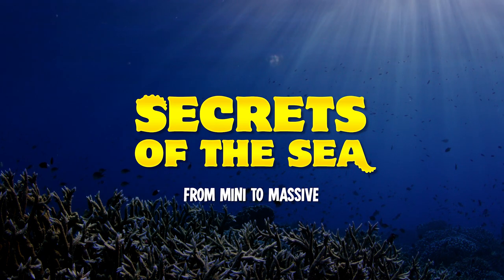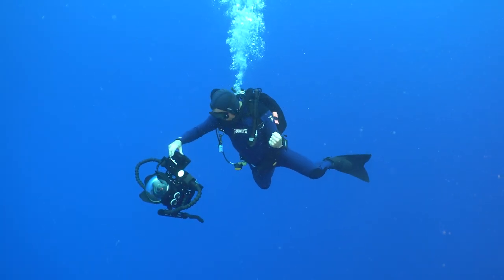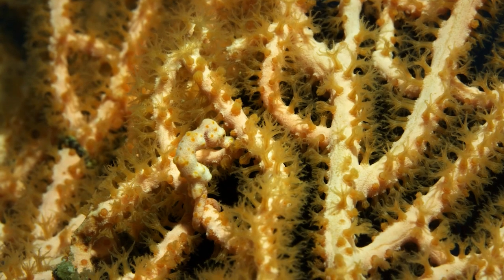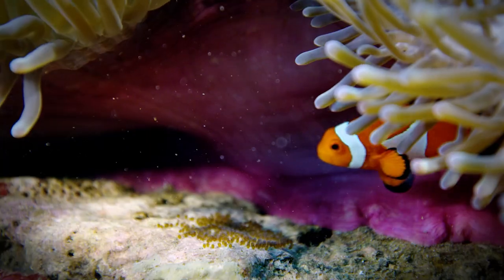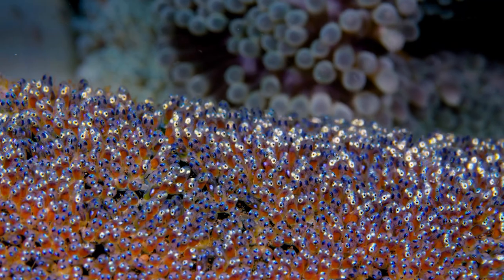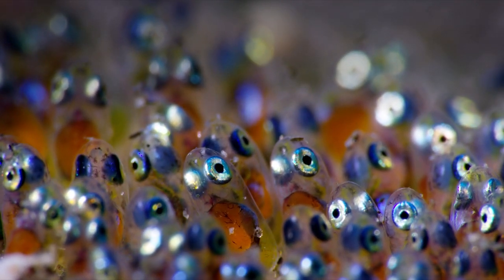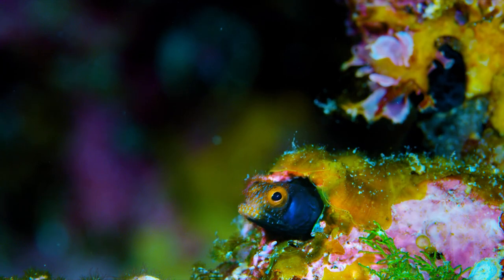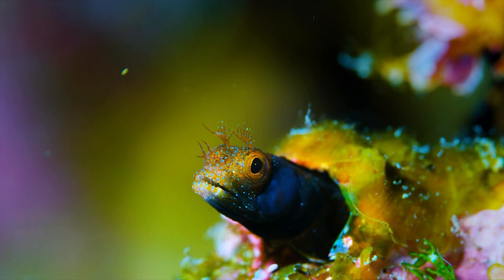Secrets of the Sea - Filming Up Close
Digital cameras offer a long list of benefits to underwater filmmakers, including easier maneuverability due to their small size and interchangeable lenses that allow them to capture subjects from a variety of different angles and distances.

From award-winning filmmakers Howard and Michele Hall (Deep Sea 3D, Under the Sea 3D) and Jonathan Bird (Ancient Caves) comes an exciting new giant screen film featuring the ocean’s strangest and most spectacular creatures. Narrated by Joelle Carter (Justified), "Secrets of the Sea" dives deep beneath the ocean’s surface for a look at the astonishing ways different marine species interact with each other and their environment. From the smallest krill to the largest whales, ocean ecosystems depend on biodiversity and a surprising level of animal cooperation. Featuring incredible underwater cinematography filmed in 16 locations all over the world—from the Philippines and Indonesia to Mexico, Tahiti, Tonga and the Galapagos Islands—and a powerful score by composer Alan Williams, "Secrets of the Sea" is sure to thrill audiences in both dome and 3D formats as it reveals the many wonders and mysteries of our ocean world.

MacGillivray Freeman Films presents SECRETS OF THE SEA, a production of Howard Hall Productions and Oceanic Research Group.